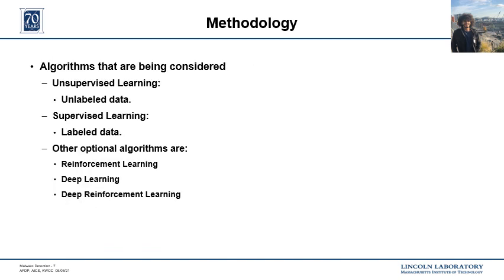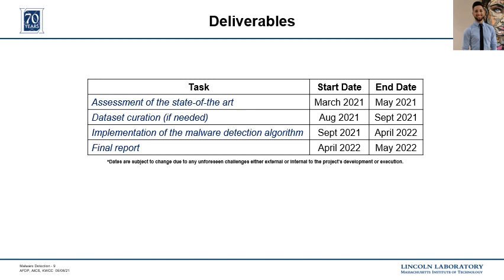Exploring Machine Learning Algorithms for Malware Detection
IAP Spring 2021 - This work develops a machine learning/deep learning algorithm for malware detection that can perform similar or better than current detection approaches.